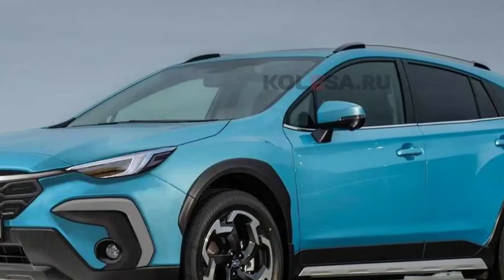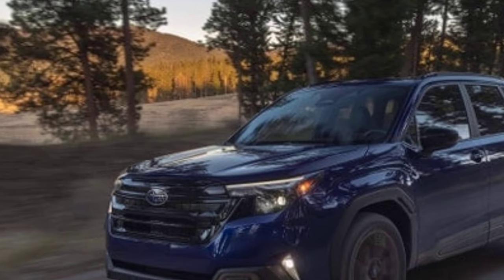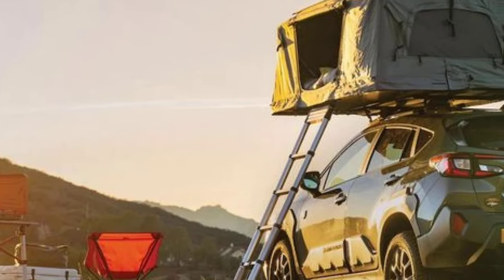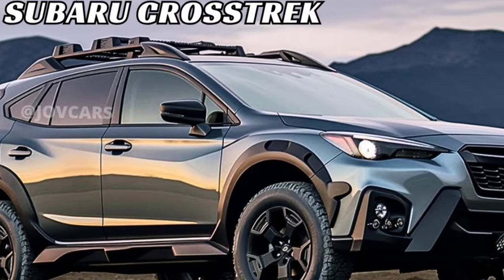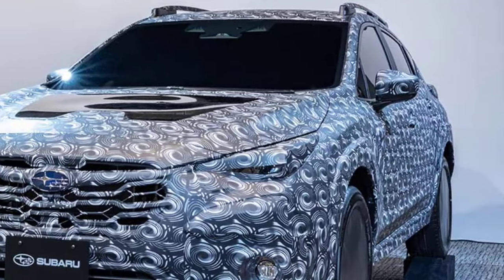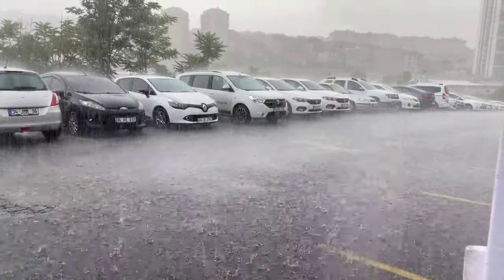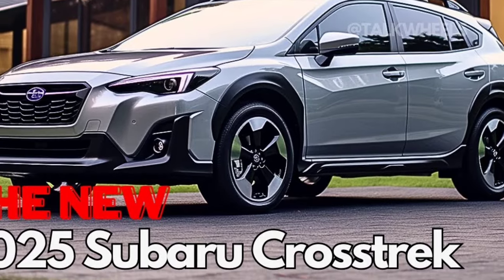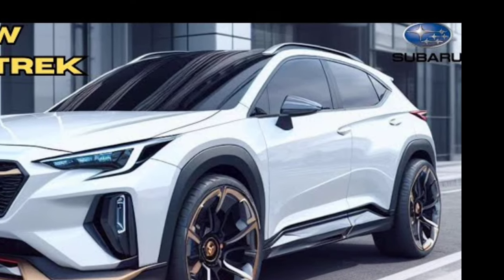2025 Subaru Crosstrek: Rugged, Stylish, and Packed with Surprises!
2025 Subaru Crosstrek: Rugged, Stylish, and Packed with Surprises!

subaru crosstrek 2025, 2025 subaru crosstrek,